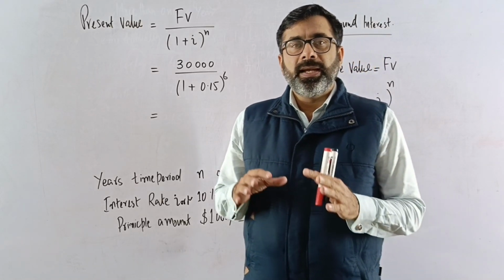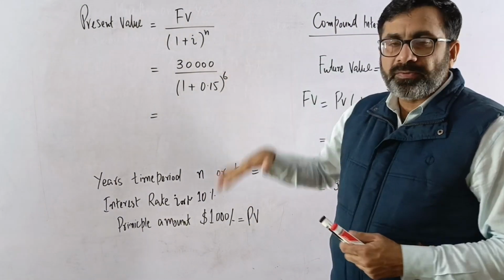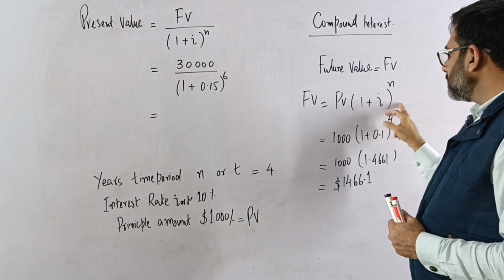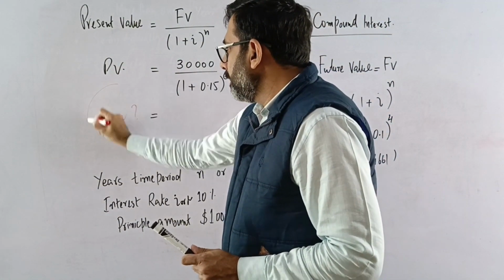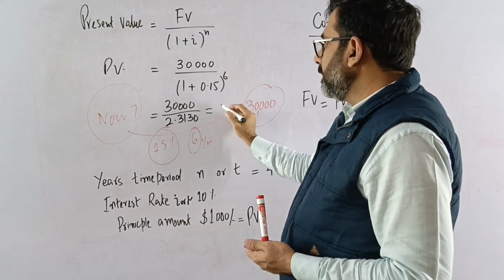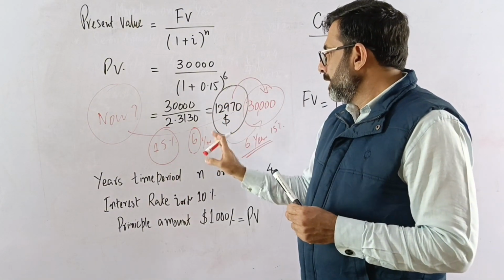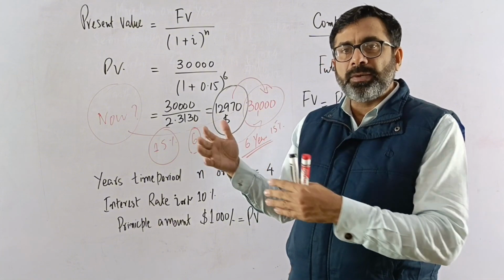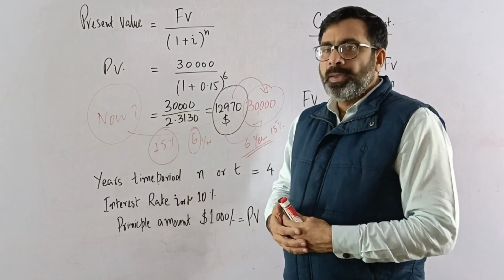Present Value of Compound Interest. Calculations and Application in Finance.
Compound interest is a financial concept that refers to the interest calculated not only on the initial principal but also on the accumulated interest from previous periods. Unlike simple interest, compound interest takes into account the compounding of interest over time, resulting in a more dynamic growth curve for investments or the accumulation of debt. The frequency at which interest is compounded can significantly impact the final amount, with more frequent compounding leading to higher overall returns. Understanding compound interest is crucial for making informed financial decisions, as it plays a fundamental role in areas such as savings, investments, and loans. This concept has practical implications in various financial contexts, influencing long-term financial planning and the assessment of the true cost or value of money over time.